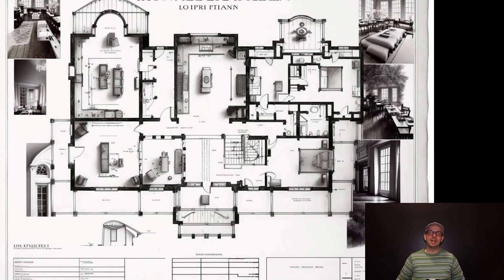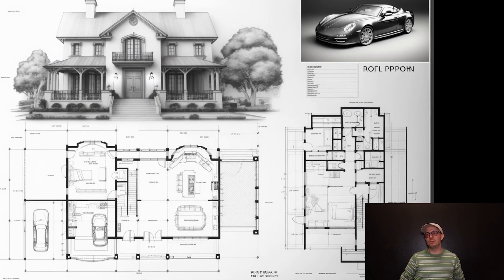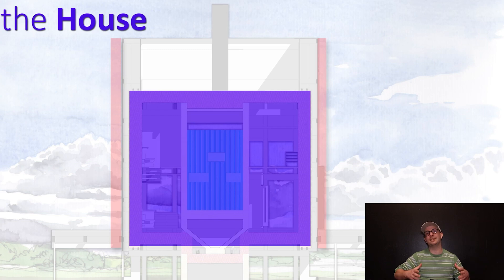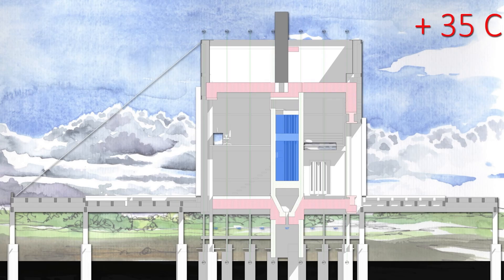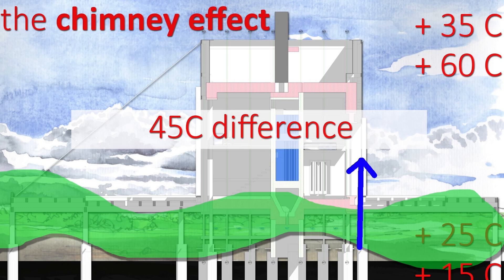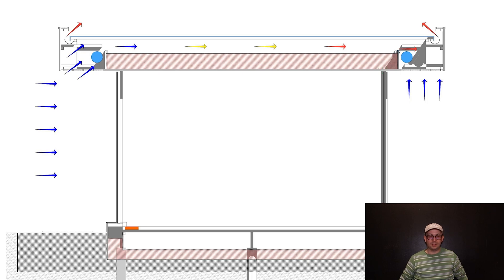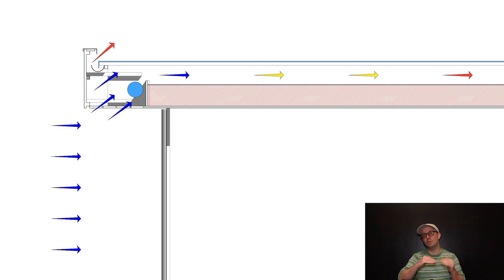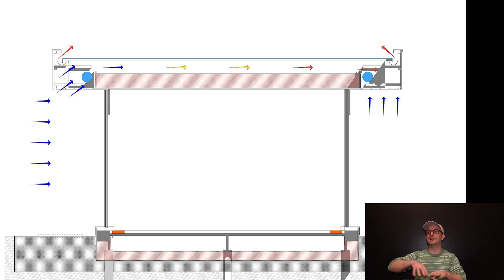Energy efficient home plans for hot climates ... your energy efficient home.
Off the grid?  If you want a house that cools itself for free check this video.  Energy efficient home plans for hot climates   Skip the big monthly bills from now on.

Check how we mostly eliminated the cooling bills. We didn't buy ac systems at all. If you watch this YouTube video, you'll discover an array of practical and affordable tips on how to keep your house cool during summer months. The tips on how to keep your house cool in the summer is not just about the house plan for hot climates. Its about the techniques as well.

Whether you live in the UK, Australia, or another hot climate, the video will provide valuable insights on how to keep your room cool and comfortable, even without the aid of electricity or air conditioning. How to keep your house cooler its  quite good question … especially in hot climates. From house plans specifically designed for hot climates to the cheapest ways to cool your house, this video is packed with valuable information on how to keep your house cooler and more comfortable during the summer season. Whether you're looking for ways to cool your house for free or ways to keep your house cool in summer without AC, this video has you covered. So don't miss out on the opportunity to learn how to keep your house cool in summer, and enjoy a more comfortable home this season."

Check out the other videos related to real-estate And sustainable architecture on Maverick mansions.
Join  me to speak about zero energy house design s. How to live free not paying big monthly bills and maintenance.  Zero energy efficient home is what we discuss in our channel. Mostly zero energy house design and et zero energy houses. Energy efficient home plans for hot climates .

How to build and manufacture them. Architecture ,,,engineering and the investment parts as well.

The net zero home construction will be a big thing in the upcoming period so we'll try to give eco home design ideas that we can follow. Energy efficient home plans for hot climates

I finished the university of architecture and since I am interested in energy efficient home building and the practical advice or engineering of the sustainable home construction. Like actually how to do it in an easy and cheap…however durable way.

Well talk how to build an energy efficient house. Basically off grid house design.

The nuts and bolts of how to build a tiny house. And we'll talk about the best real estate investment that can't be other than passive houses or net zero houses.

Building a tiny house on a  budget is our favorite topic. Everybody should deserve  an own place to say or just weekend homes in nature. Zero energy real estate is the key to achieve so. Because it needs no external sources of water electricity and such.

Net zero energy buildings is the key of success in life in a way. Real estate that makes money instead of losing money. It's one of the best real estate investments.

The cheapest house to build right now might be achieved or built with our methods. Check out our videos at maverick mansions to see how to build an energy efficient home on a budget.  Check out how to build net zero house es.  Todays video was about Energy efficient home plans for hot climate.